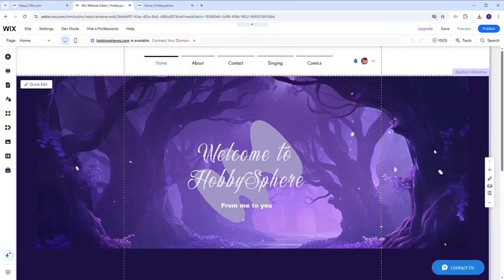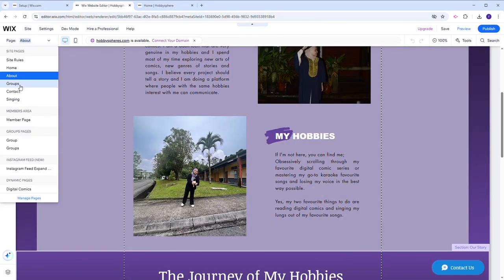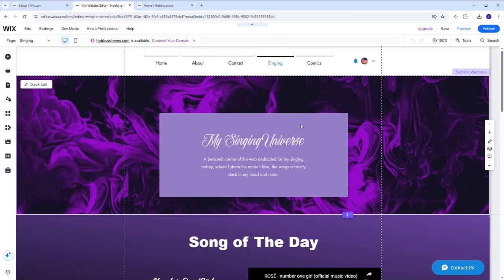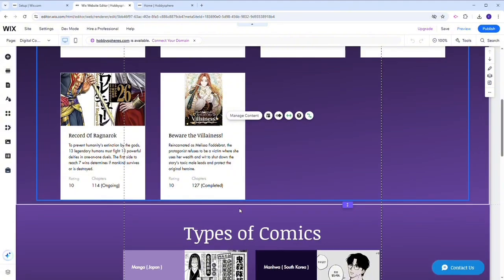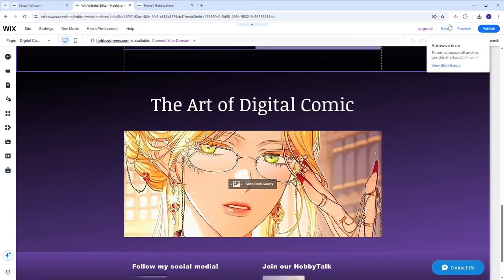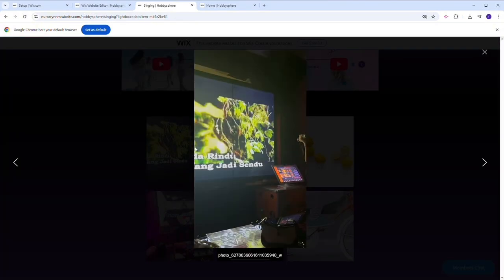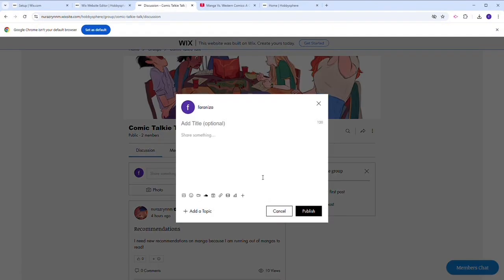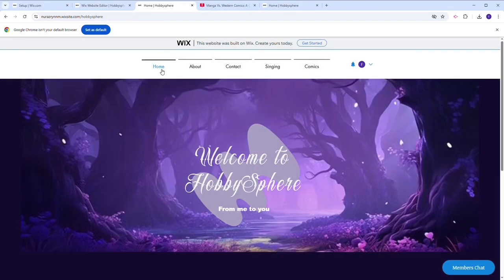INDIVIDUAL ASSIGNMENT IMS561 - HOBBY BASED WEBSITE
IMS561 Individual Assignment: HobbySphere Website Presentation

This video is a demonstration of my hobby-based website, HobbySphere, created for my IMS561 coursework.

Credits:
🎵 Music used in this video belongs to the original creators/owners.